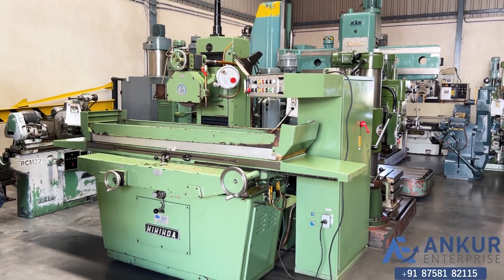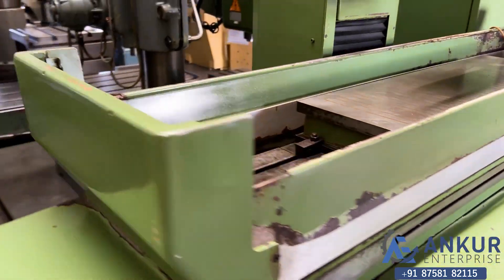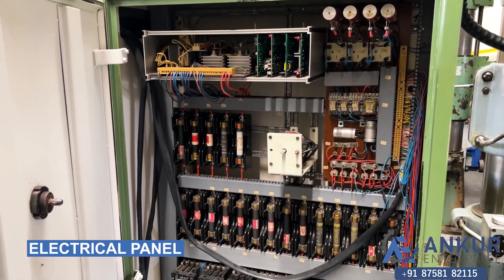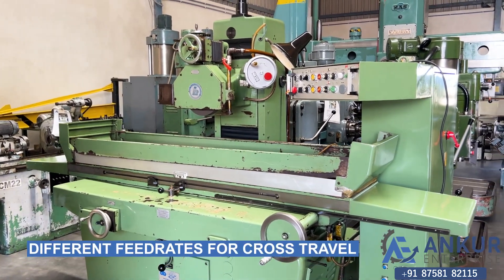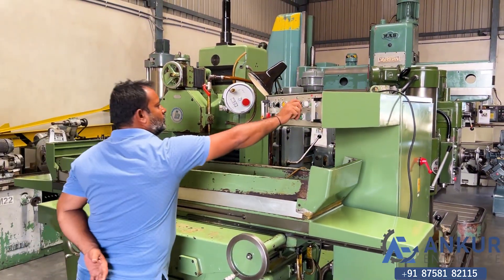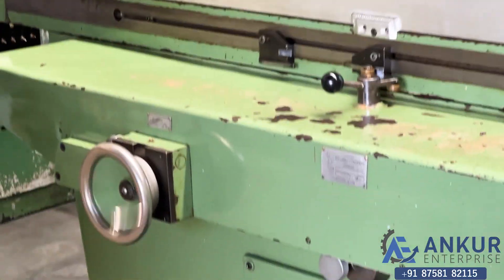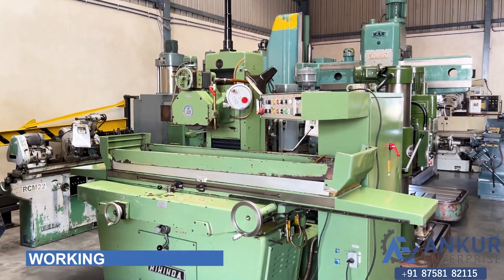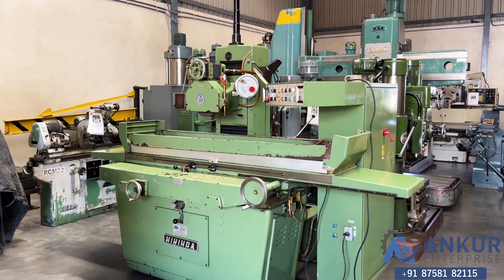Kikinda (Yugoslavia) 1000 x 300 mm - Surface Grinder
TECHNICAL SPECIFICATIONS :
• SURFACE GRINDER MACHINE
• MAKE - KIKINDA (YUGOSLAVIA)
• MODEL - URB-1000-A
• MAGNET SIZE - 1000x300 MM (ELECTROMAGNET)
• WORKING SIZE - 1000X300 MM
• COMPLETE WITH COOLANT SYSTEM